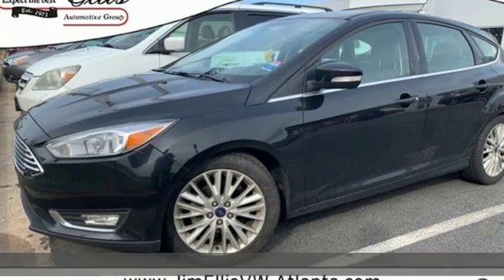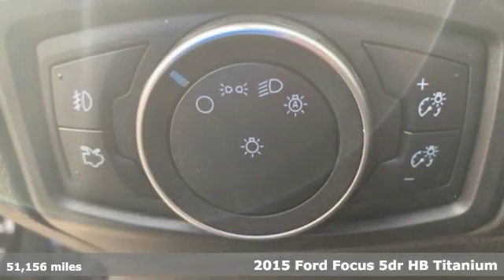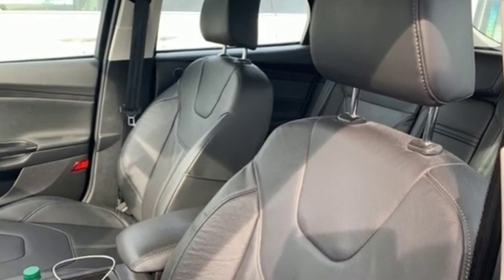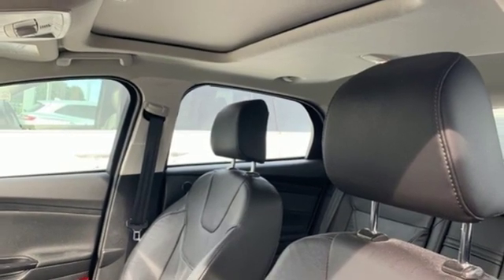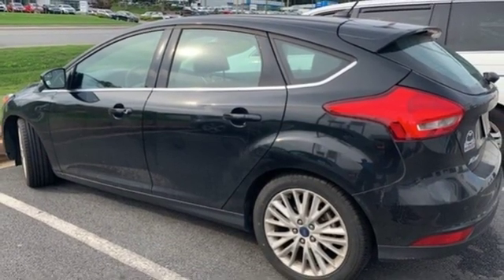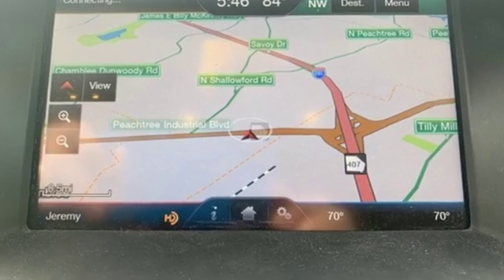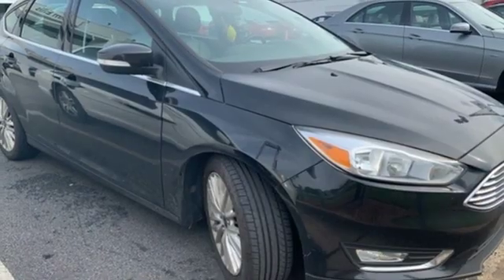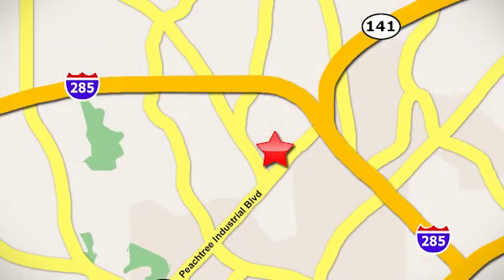Used 2015 Ford Focus Atlanta, GA VT19032A - SOLD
Year: 2015
Make: Ford
Model: Focus
Trim: Titanium
Engine: 2.0L 4-Cylinder DGI DOHC
Transmission: 6-Speed Automatic with Powershift
Color: Black
Interior: Charcoal Black
Mileage: 51156
Stock #: VT19032A
VIN: 1FADP3N28FL259258
Focus Titanium CARFAX One-Owner.brbrFocus Titanium, 6-Speed Automatic with Powershift, Tuxedo Black, 17" Sport Aluminum Wheels, All-Weather Floor Mats, Driver & Passenger Heated Front Seats, Heated Exterior Mirrors, Leather-Wrapped Heated Steering Wheel, Navigation System, Power Moonroof, SIRIUS Satellite Radio, Titanium Cold Weather Package. 26/38 City/Highway MPGbrbrAwards:br * 2015 IIHS Top Safety Pick * 2015 KBB.com Brand Image Awards

Address:
5901 Peachtree Industry Boulevard